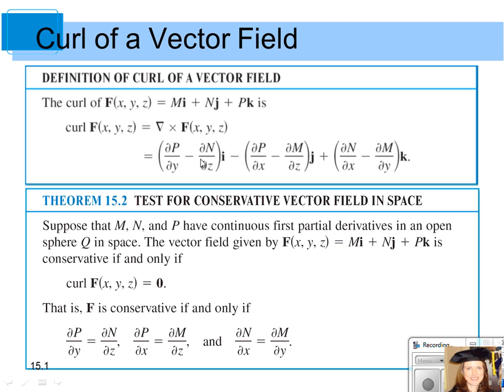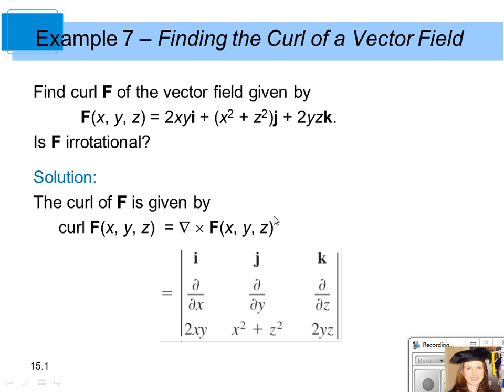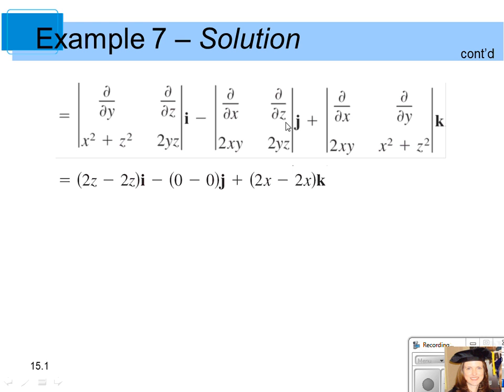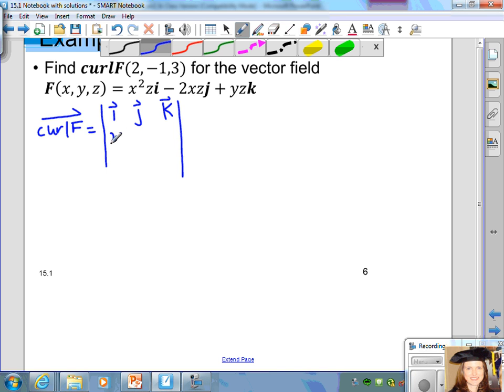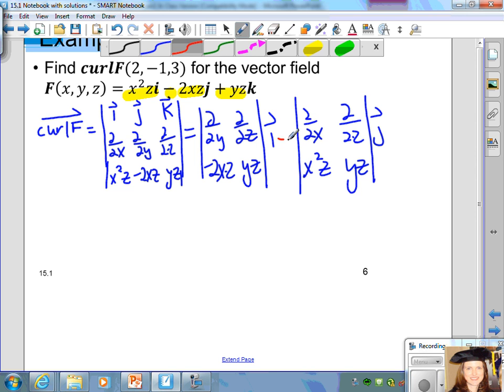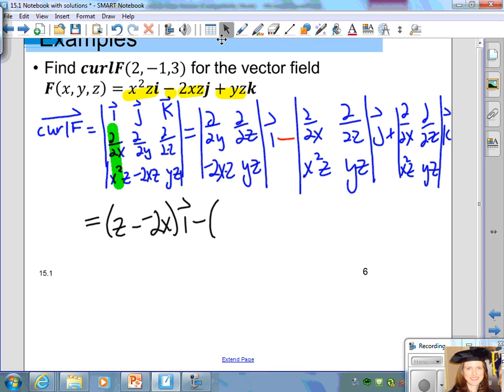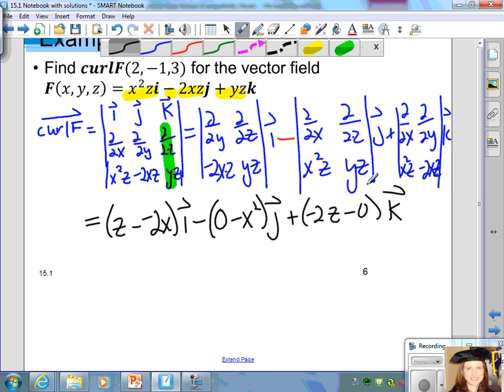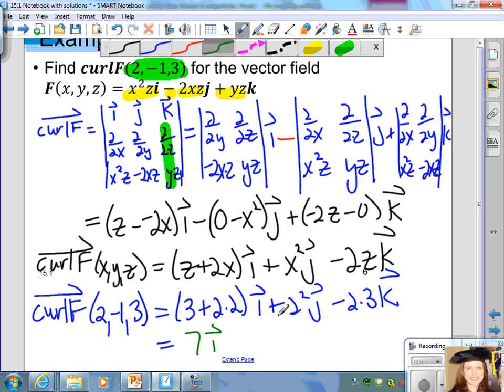Calculus III Vector Fields Part 4